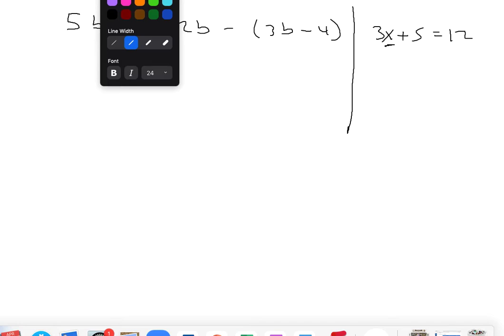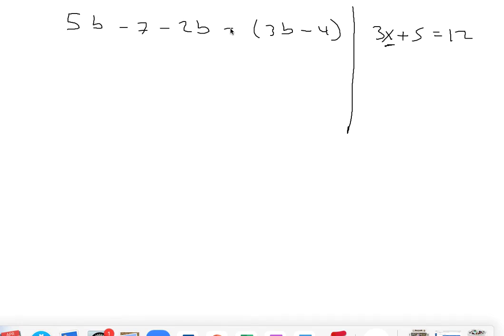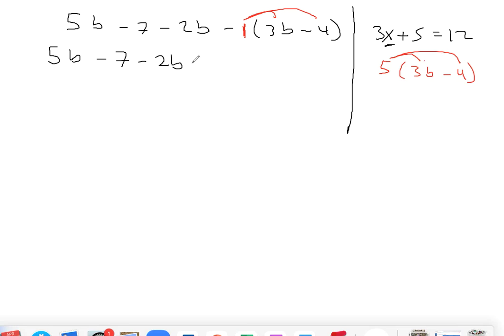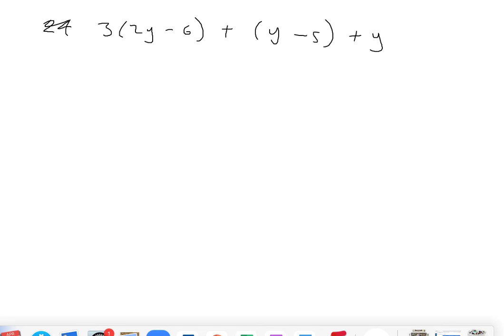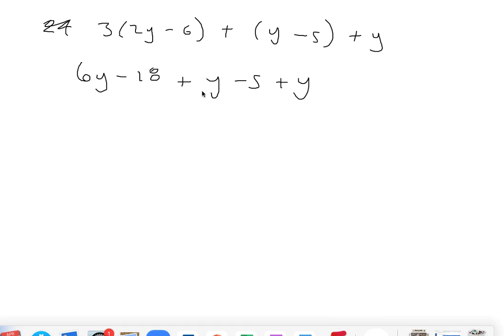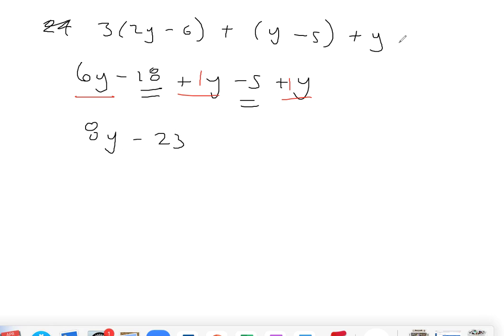098 2.1 #3 & 5